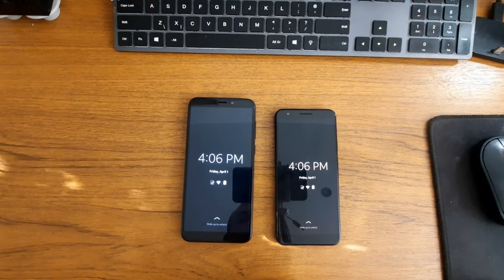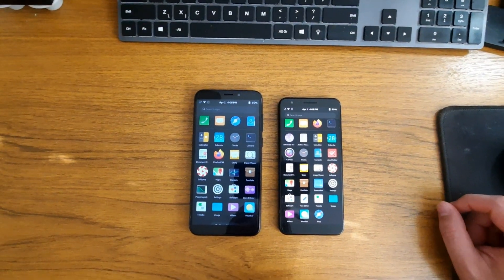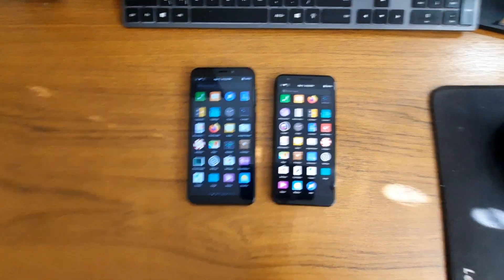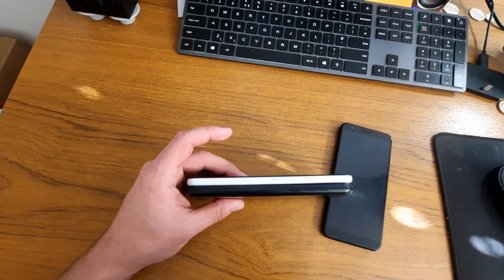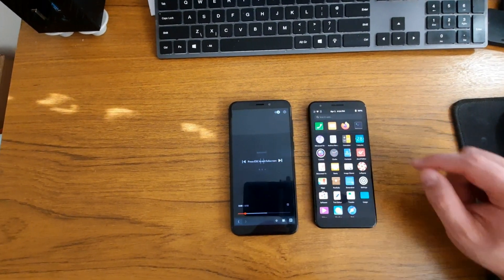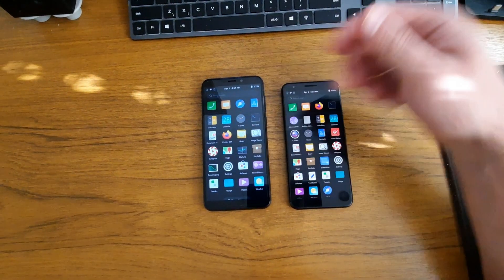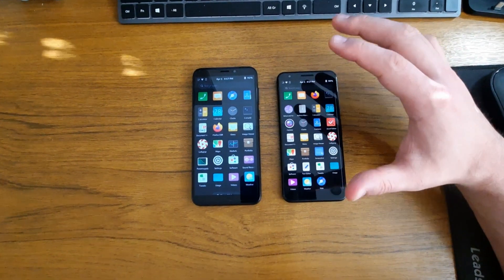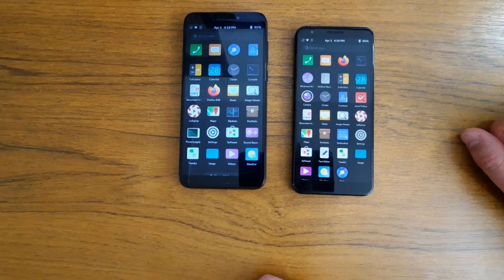PinePhone Pro (Mobian) vs Pixel 3a (Droidian)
Linux on Google Pixel 3a

Linux phone, pinephone, debian, mobian, droidian